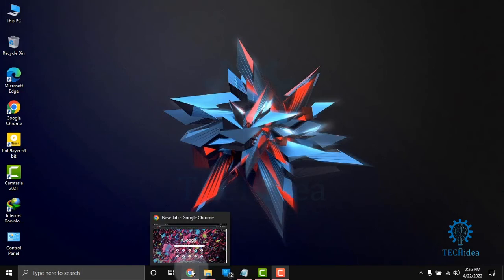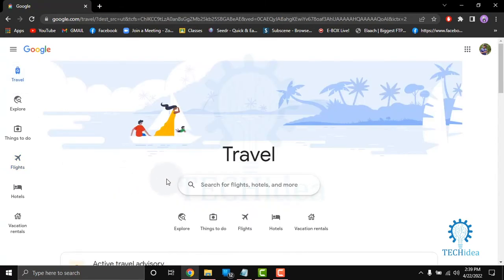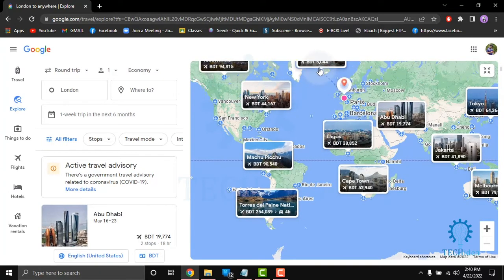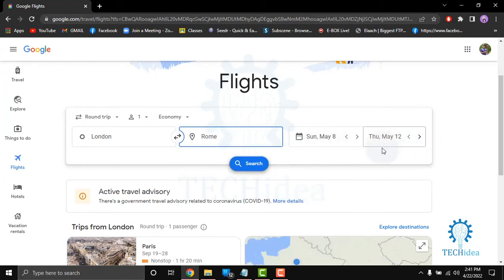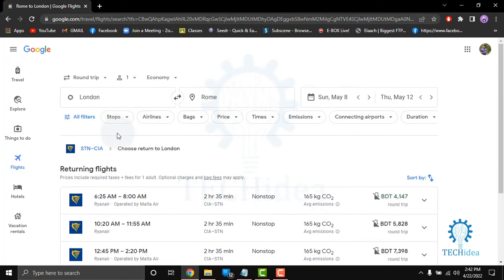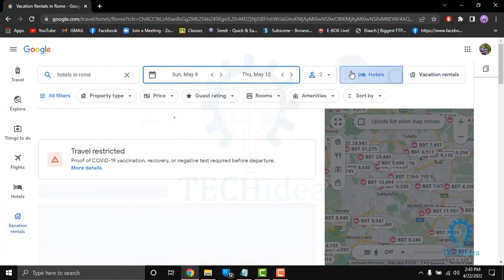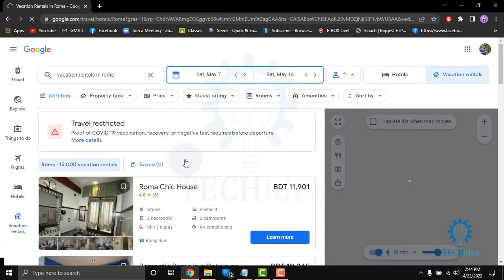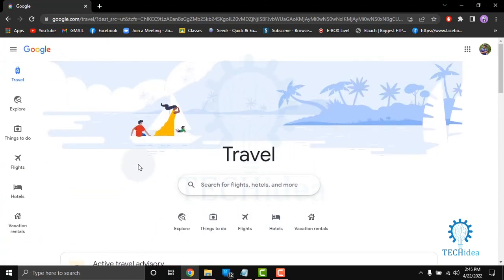How to Use Google Flights 2025 [New Method]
How to Use Google Flights? Google Flights is one of the most powerful flight search engines on the internet, both easy to use and with a multitude of features to make airfare hunting easier. It's easily the most comprehensive search tool out there for airfare, and while it's not 100% perfect, it's pretty close, especially if you know the inside tips for using it to find the cheapest tickets for your trip.

This guide will help you get the most out of Google Flights, and, hopefully, find even more cheap flights.

google maps,
google travel,
cheap flights,
american airlines,
why is google flights cheaper,
kayak flights,
british airways,
what airlines are excluded from google flights,
tech idea,